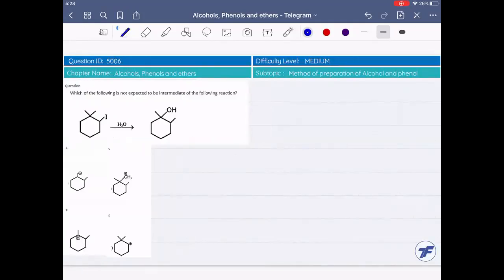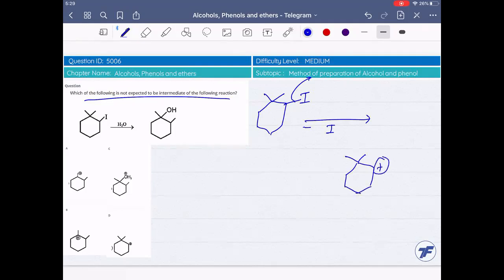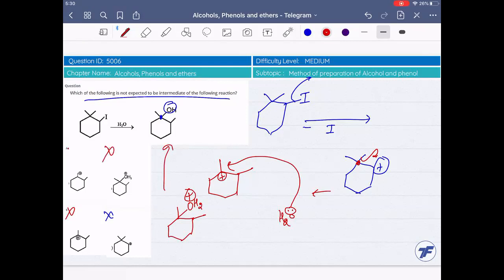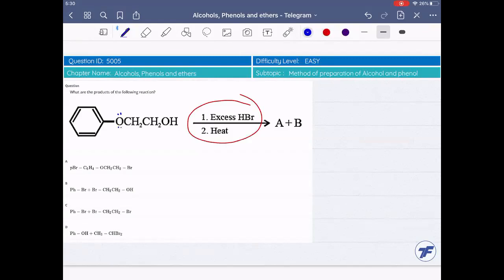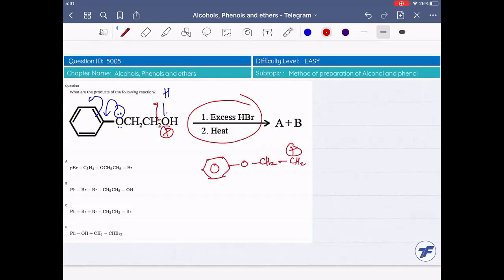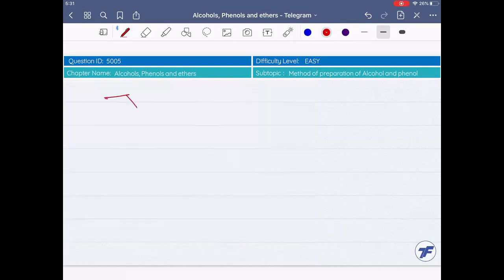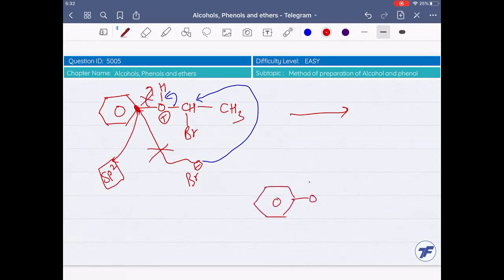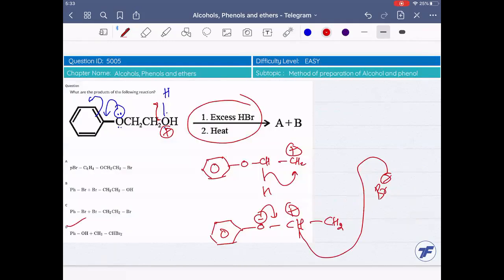Alcohol, Phenol and Ether - Important question